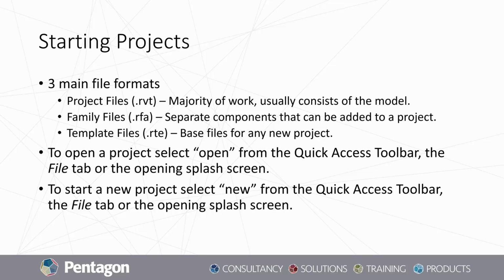Revit Architecture Training: The Basics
Watch this short video where we cover some of the basic topics included in our fully certified Revit Architecture Course which you can attend online or onsite.

Autodesk® Revit® software is a powerful Building Information Modeling (BIM) program that works the way architects think. The program streamlines the design process through the use of a central 3D model, where changes made in one view update across all views and on the printable sheets.
The full training course is designed to teach you the Autodesk Revit functionality as you would work with it throughout the design process.

Welcome to this we training teaser video, we're going to be running over a quick lesson from the revit architecture one day course that will offer and this is an online course but at the end of the the video here I'll run through some of the other  courses that we'll have available because we have one day courses as well as three-day courses and things like that and whether they're done online on or on site as well to suit your needs so i'm just going to progress on here and show you an example of sort of what a lesson might look like in one of the courses so this is the very basic one at the beginning of the revit architecture and where we'll be going through better the basics about revit to begin with so you can see on the screen there be a bit of an explanation between the differences between traditional drafting and how you can use it to your advantage and BIM enabled softwares like revit to your advantage as well absolutely cover a wee bit of that information again some further information there by different types of components and general um information you're going to need to understand how the software works as a bit of an introduction so that as you're progressing through the lessons that you're building on this knowledge from the very beginning and the way that these lessons will work is that the instructor we'll give a bit an explanation and then a demonstration of some sort whether that be online via a zoom call or whether that be a demonstration in person it depends on obviously the course setup

This course is also CPD certified and an official Autodesk course which can be delivered online or in-person.

As an Autodesk learning partner, we run regular Autodesk courses on the following products: AutoCAD, Navisworks, Infraworks, Civil 3D, AEC Collection, Plant 3D, Fabrication CAD MEP, BIM, Revit MEP, and more!